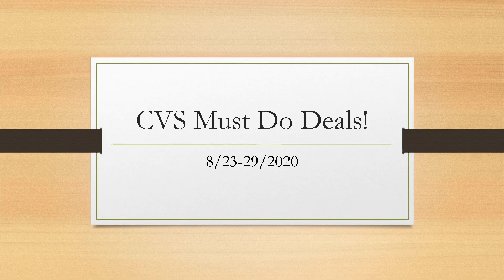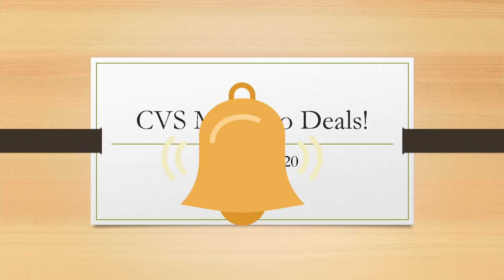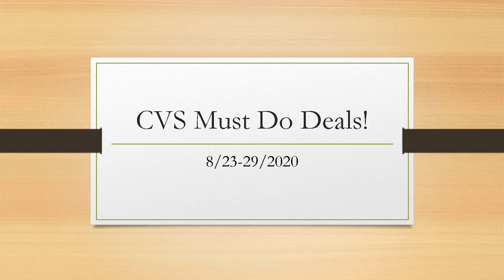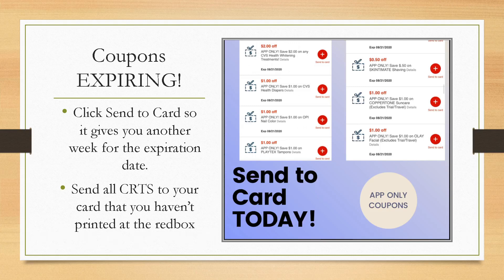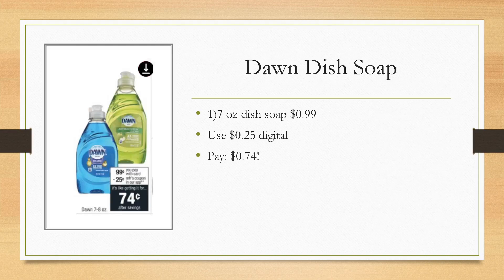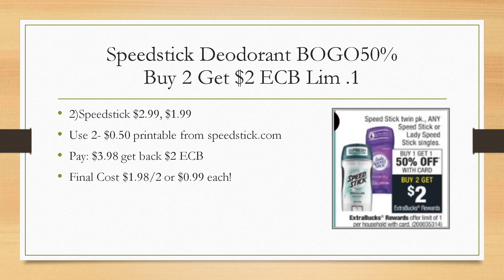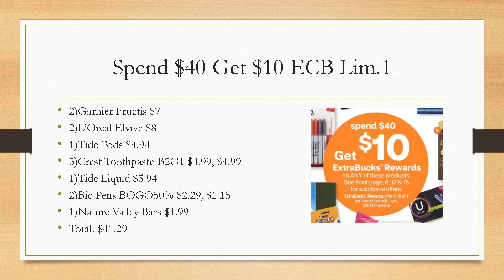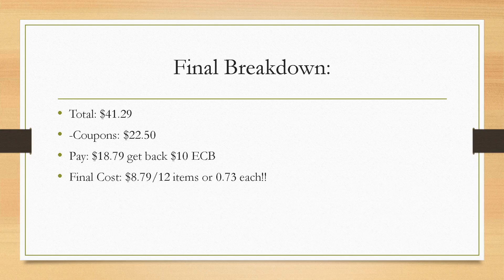Must Do CVS Deals 8/23-29/2020 I HOT Spend $40 Get $10 ECB Deal I Beginner Friendly Deals!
In this video, checkout 7 amazing deals that are mostly beginner friendly with digital coupons! I also have a GREAT Scenario for the SPend $40 GEt $10 ECB Deal.